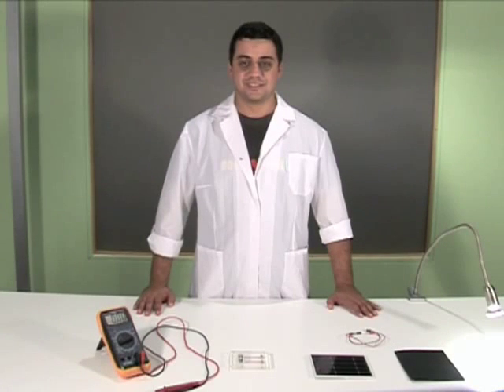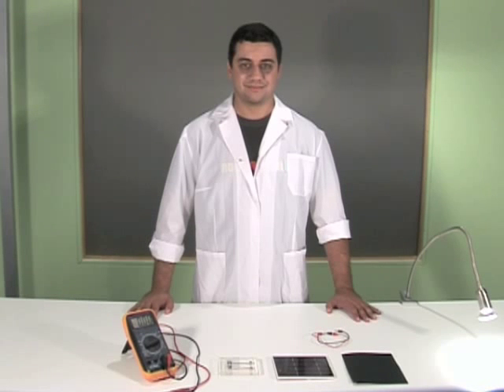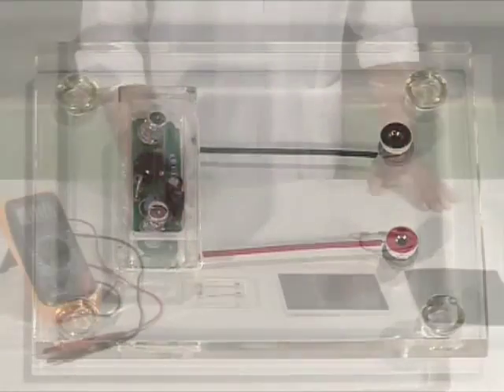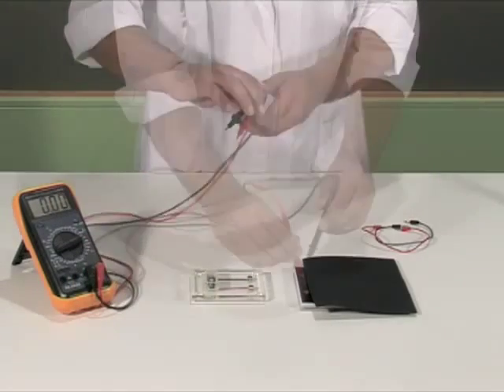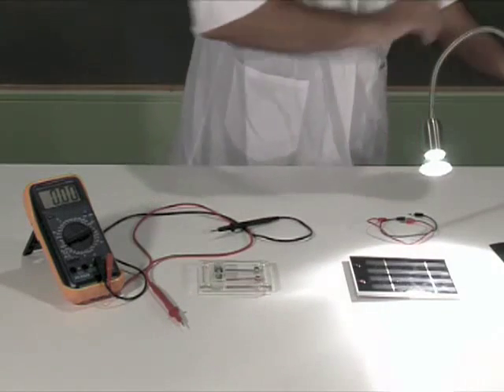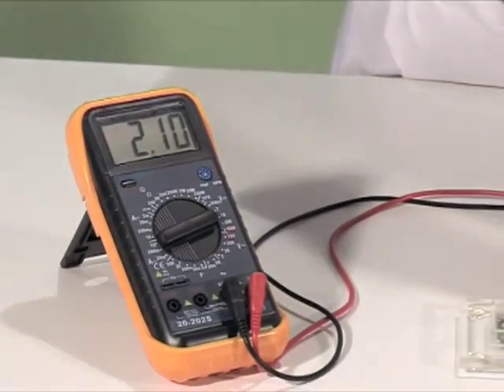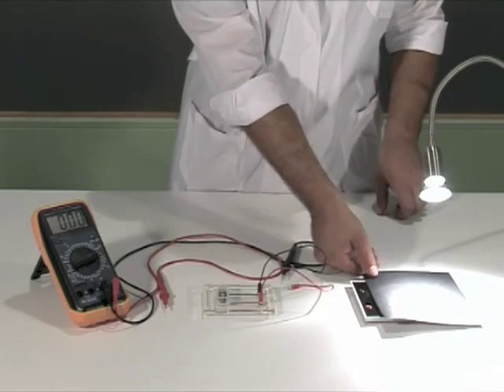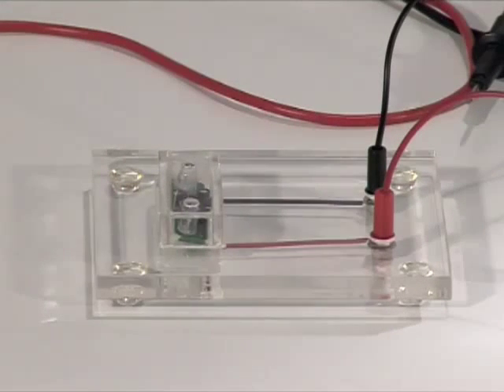Light produces electric energy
In this experiment, you will discover that light is energy that can be converted into different energy forms, such as chemical energy or electricity.

"Light produces electric energy" is a demonstration performed by staff of the Interactive Science and Technology Exhibition, Eugenides Foundation.